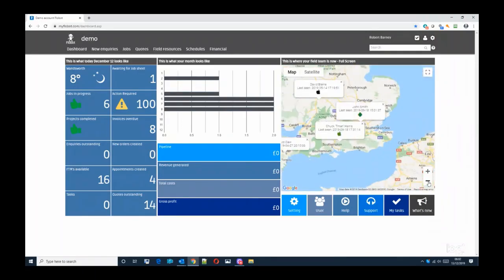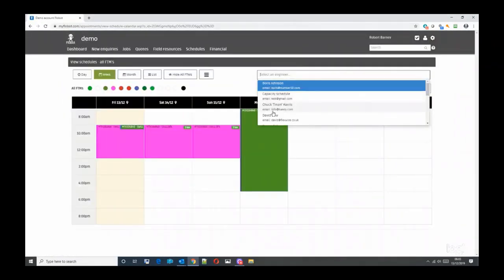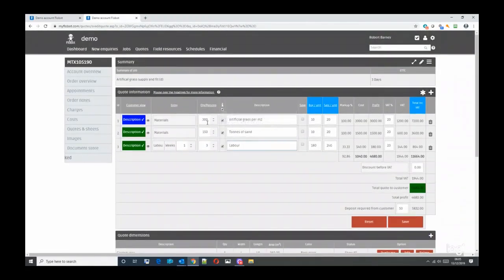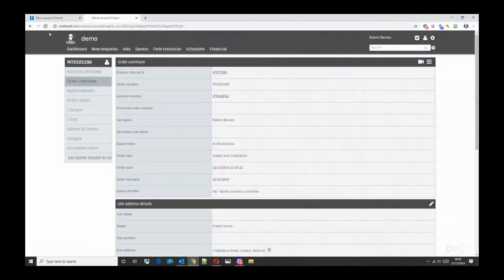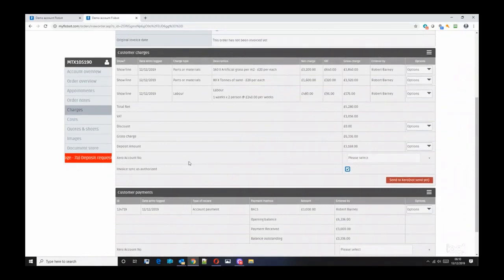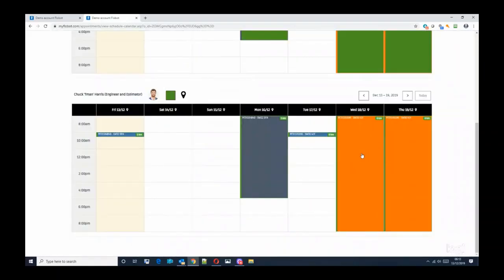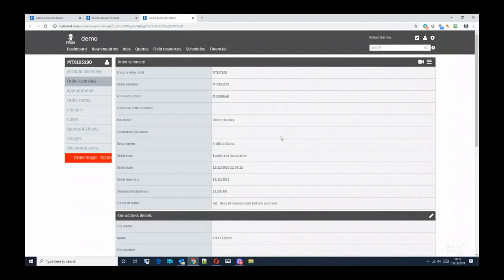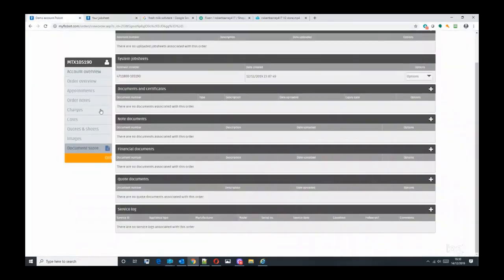How Flobot can be used by Artificial Grass companies